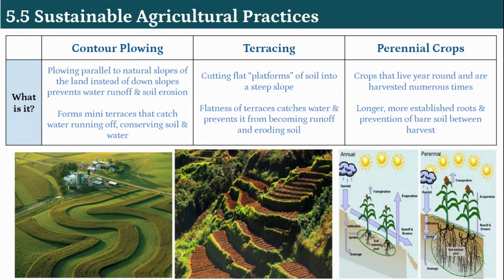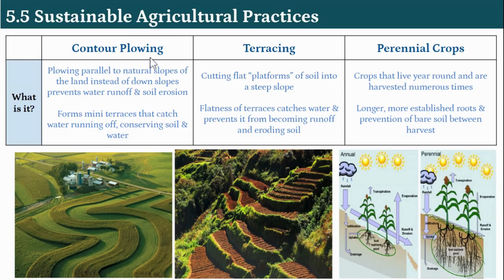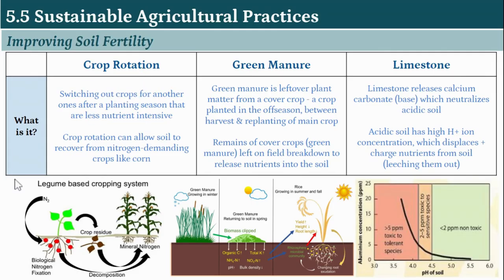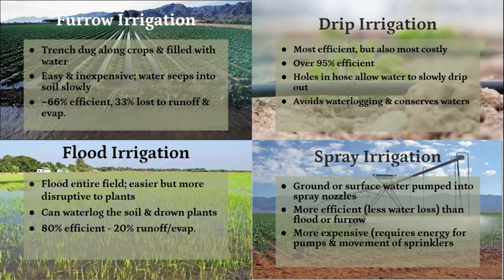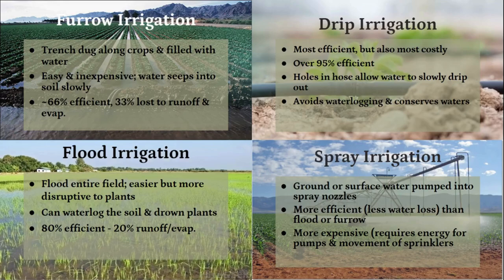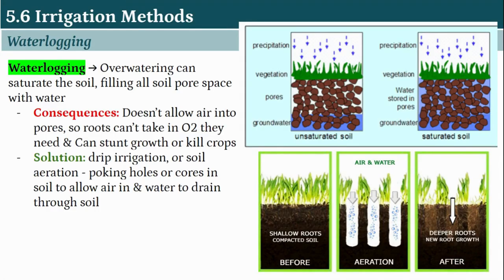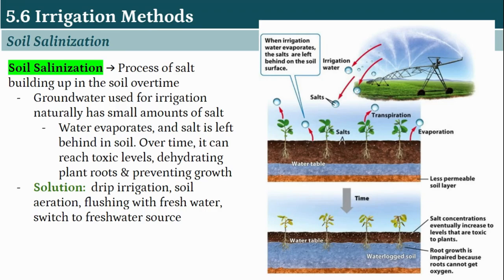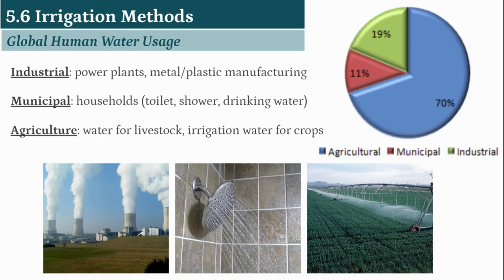5.5-5.6 Sustainable Agriculture & Irrigation Methods